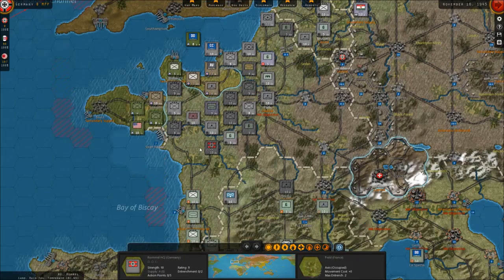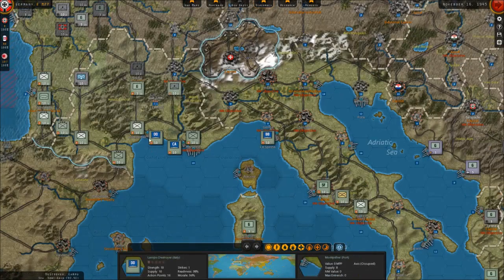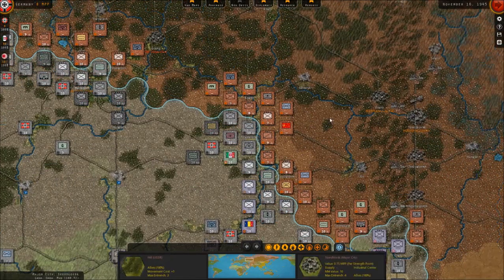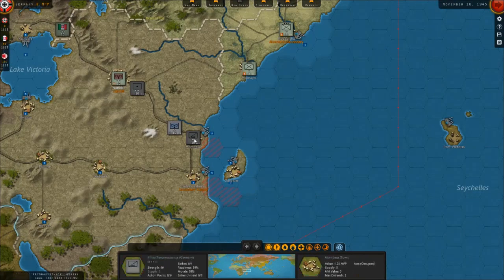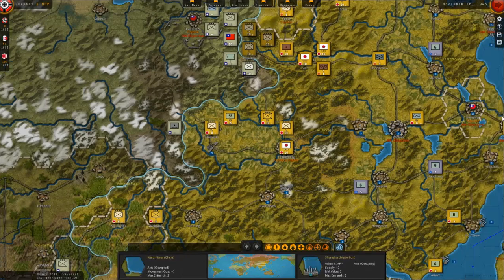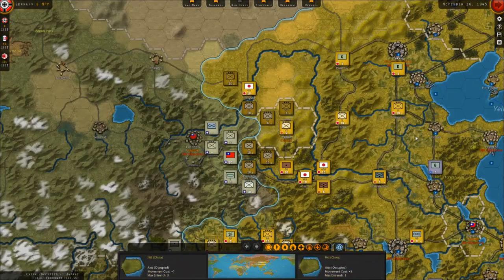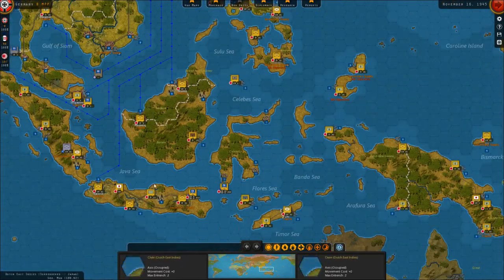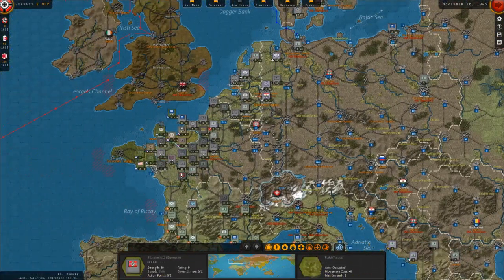Strategic Commander World at War The Last Push